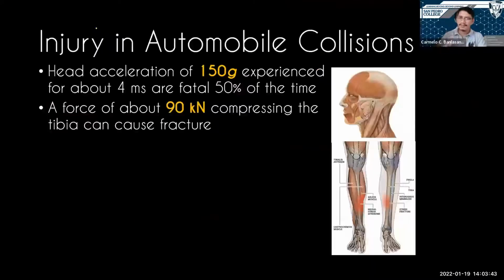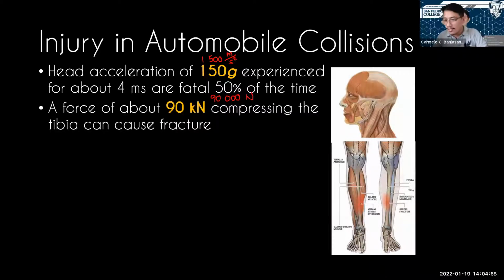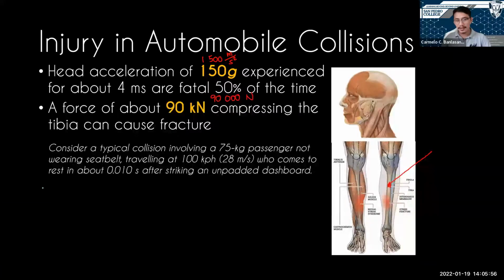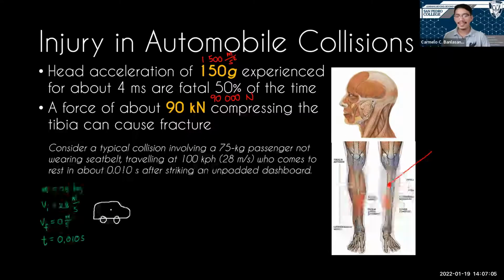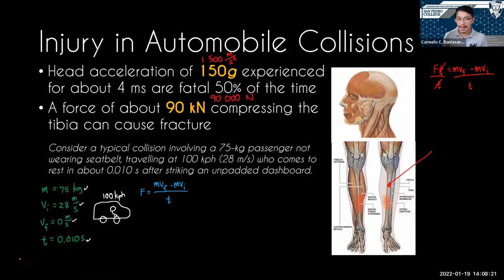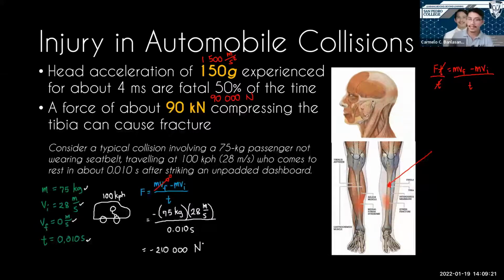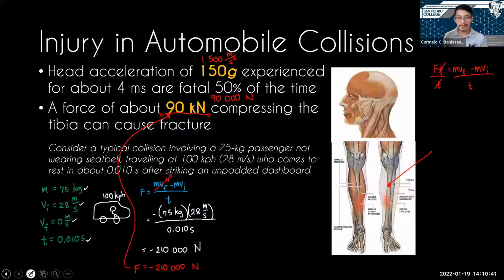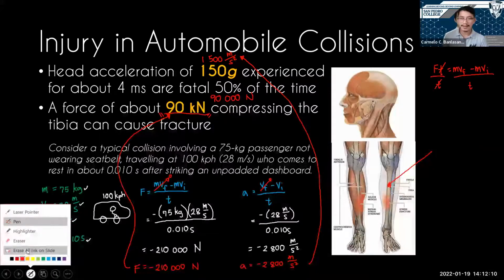Injury in Automobile Collisions (Part 5)